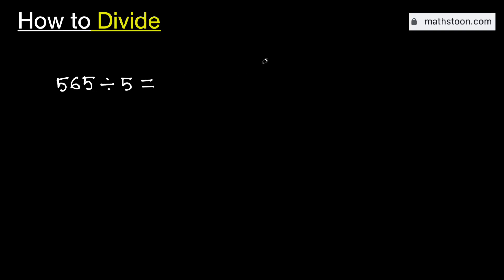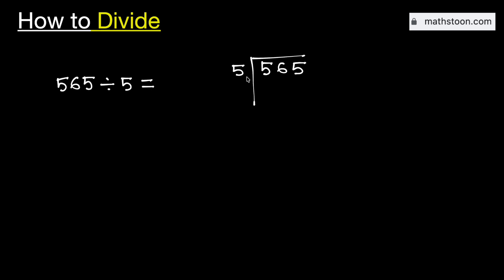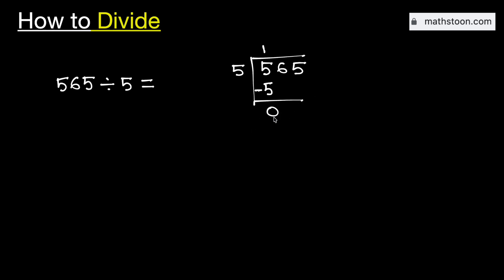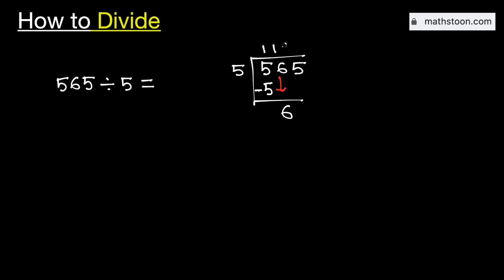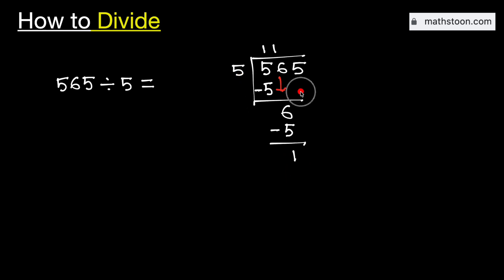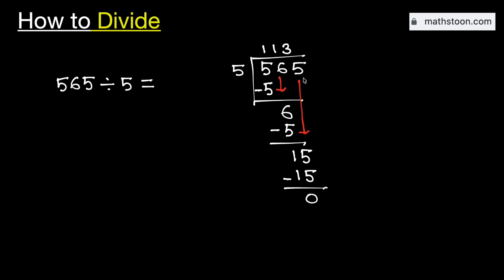565 divided by 5 (565÷5) | Value of 565/5 | Long Division